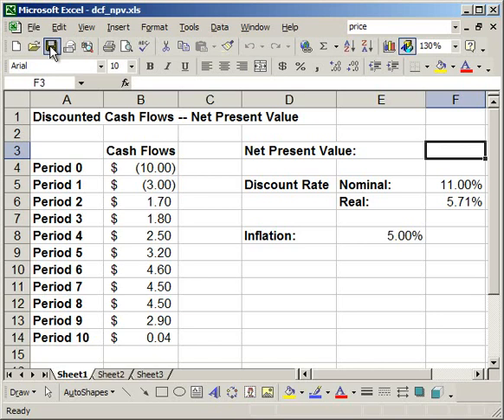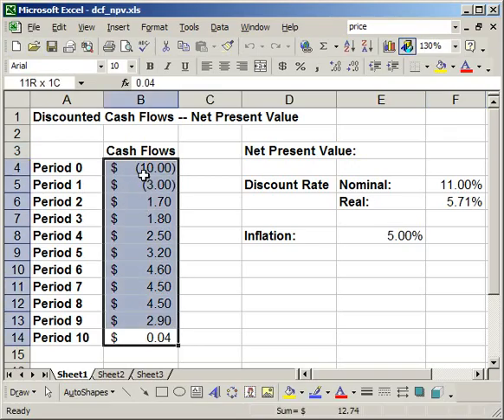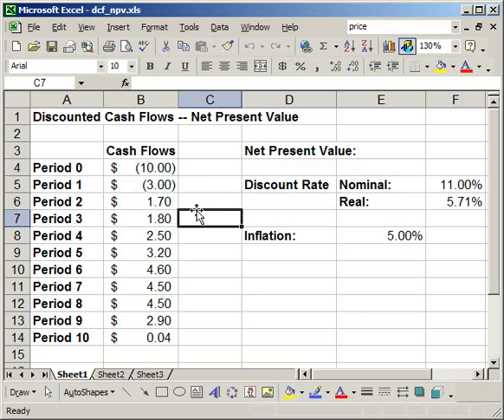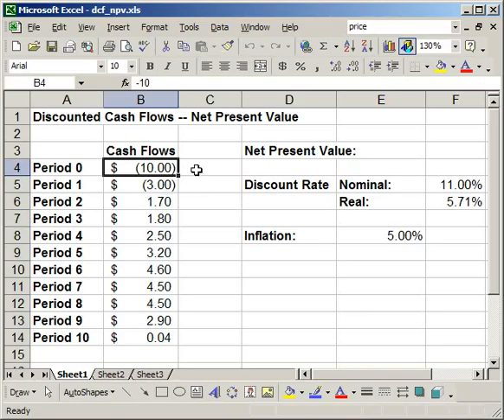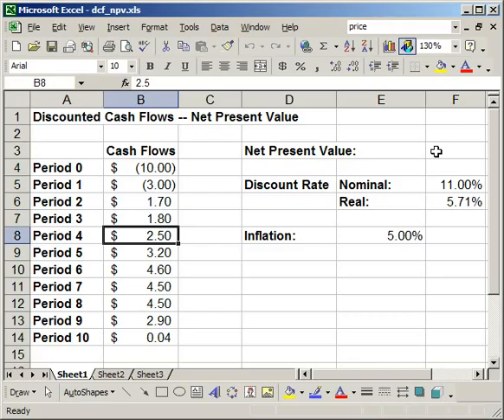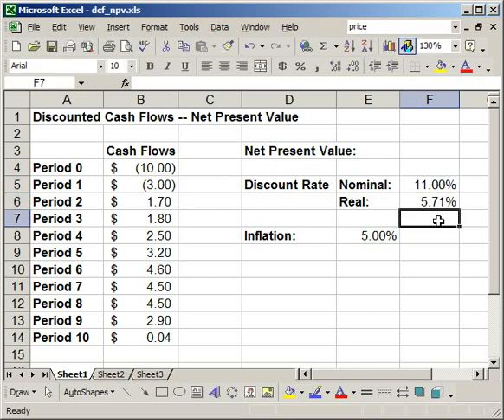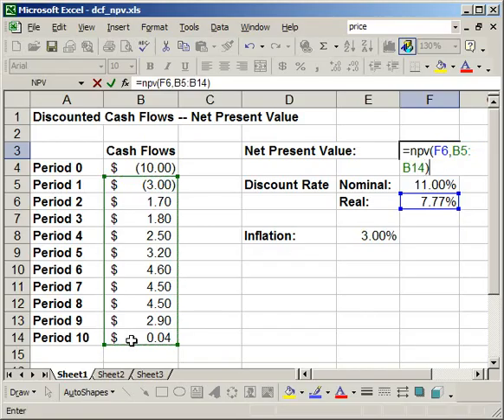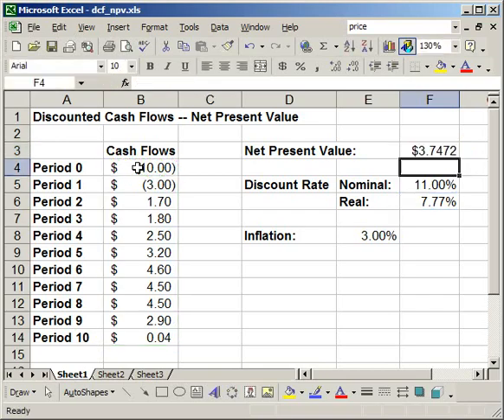Get the Net Present Value of a Project Calculation - Finance in Excel - NPV()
This tutorial shows you how to get the Net Present Value of a project or business venture in the future using excel.  You can do this very easily in excel spreadsheets and this will teach you how to do that using the estimated cash flows of a project.  The NPV() function is used for the calculations.  This is also a basic discounted cash flows example.  This includes discount rate and number of periods in order to use the npv function.

To follow along with the spreadsheet used in the video and also to get free excel macros, tips, and more video tutorials, go to the site: